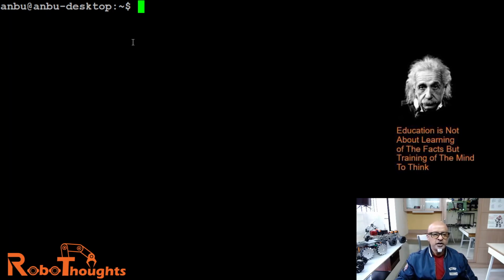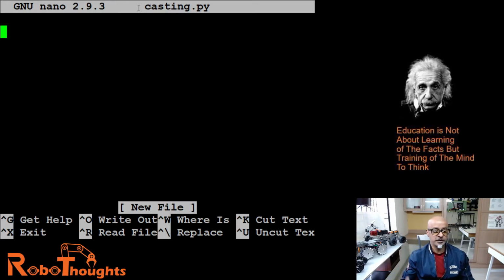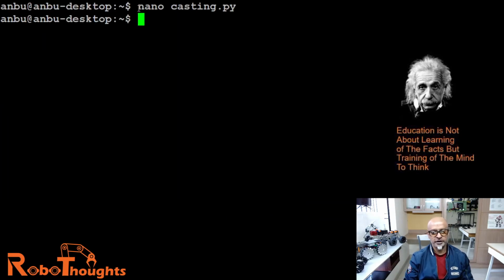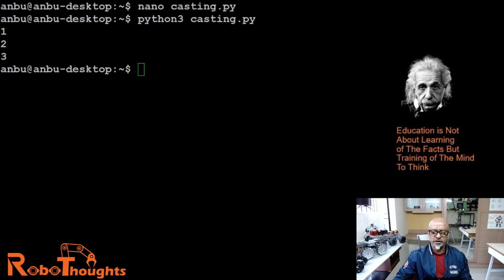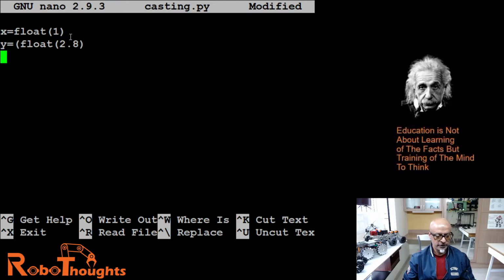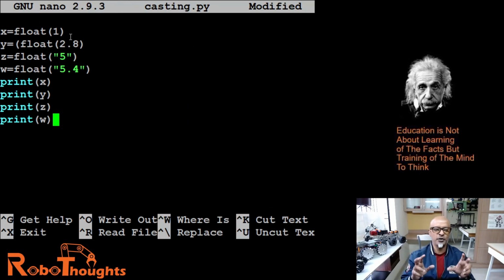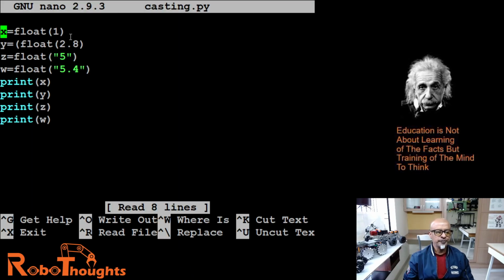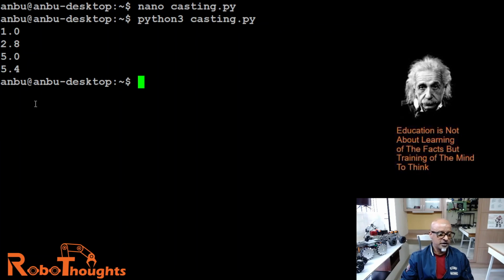Lesson 27 – Python Coding on Jetson Nano – Casting in Python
In this video I will show you what Casting in Python means. There may be times when you want to specify a type on to a variable. This can be done with casting. Python is an object-orientated language, and as such it uses classes to define data types, including its primitive types.
Casting in python is therefore done using constructor functions:
• int() - constructs an integer number
• float() - constructs a float number from an integer literal
• str() - constructs a string from a wide variety of data types, including strings, integer literals and float literals